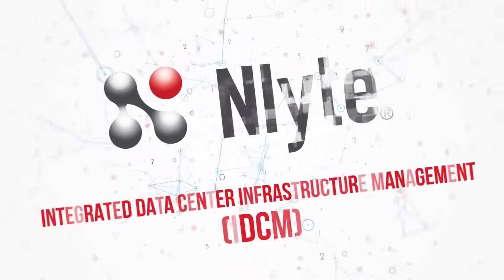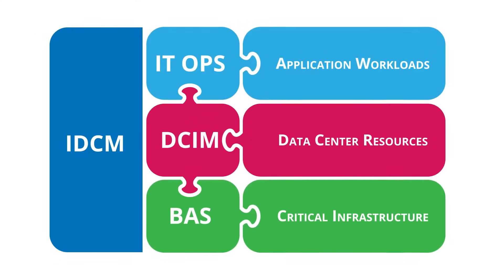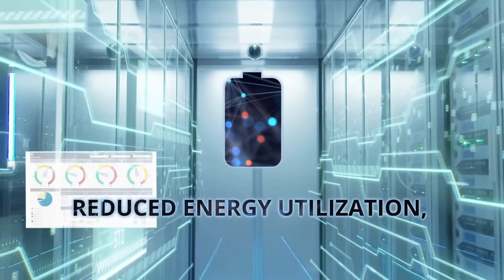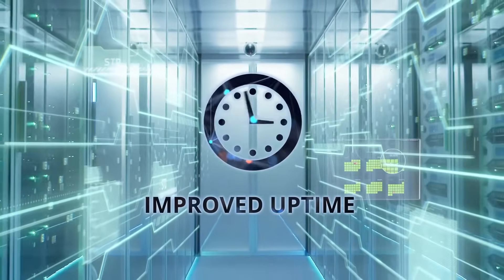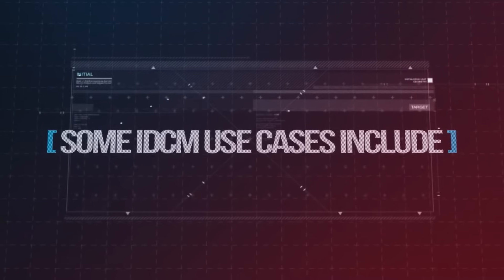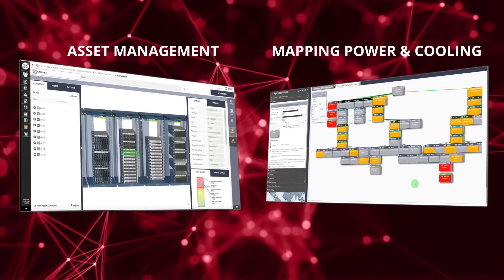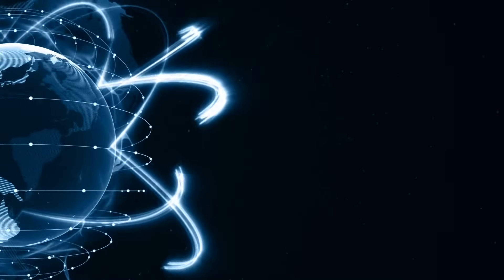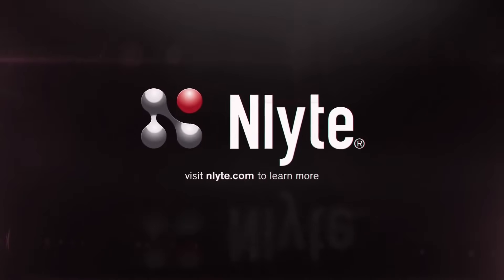Introduction to Integrated Data Center Management (IDCM)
IDCM is focused on integrating and providing transparency between all the elements, assets, layers, and devices in and around the data center.

What are the main use cases of IDCM?

The primary use cases of IDCM are centered around the 3 key benefits organizations see:

1) Better capacity management
Workload visibility
Hybrid asset management
Affected assets/customers for power
Affected assets/customers for cooling

2) Reduced costs and improved energy utilization
Cooling chain mapping
Colocation support
Full stack energy prediction and optimization

3) Improved uptime
Power anomaly workflow
Security issue workflow
Map specific event to cooling chain
Device anomalies and multi-variate use cases
Multi-variant analytics